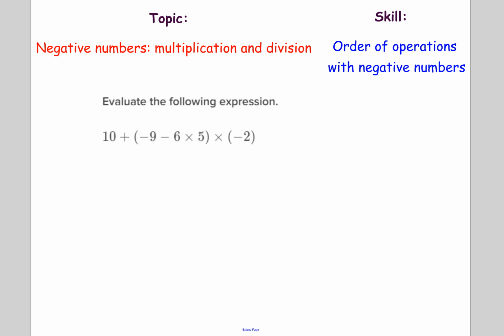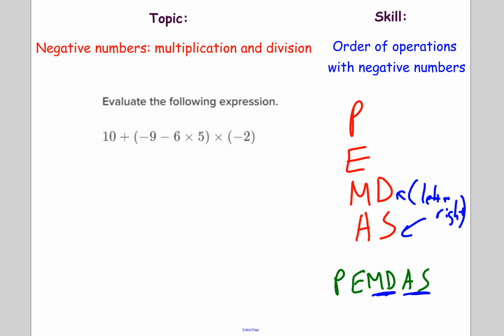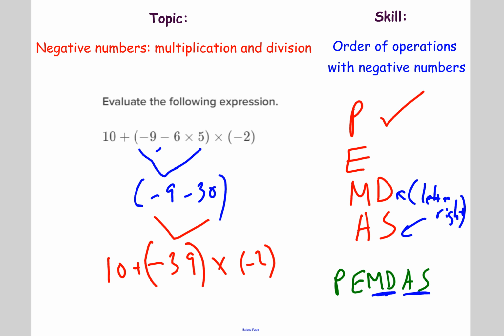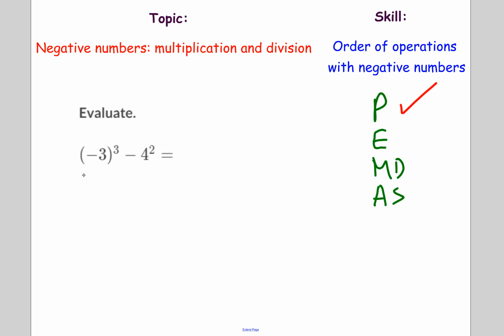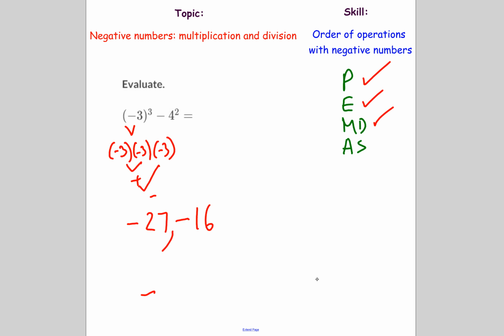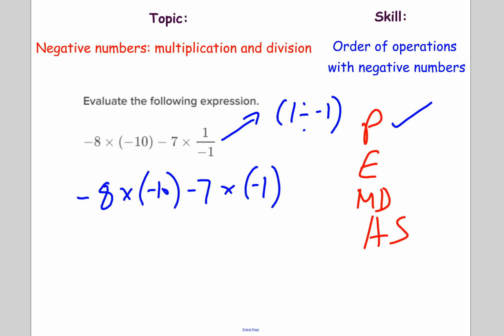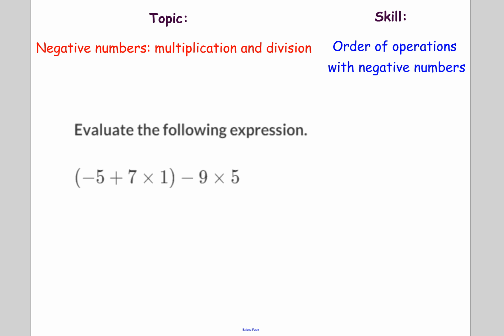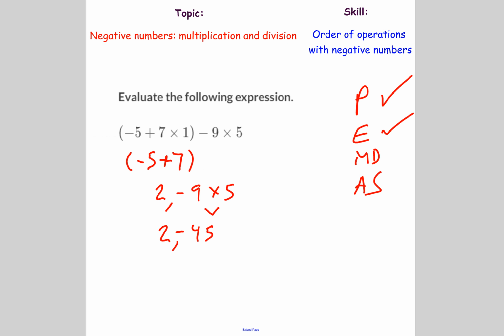10 Order of operations with negative numbers